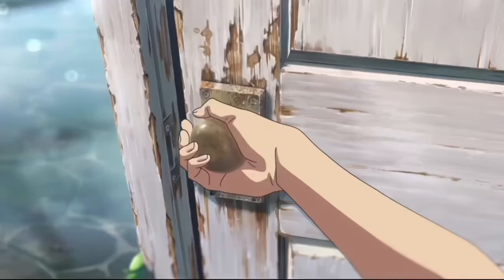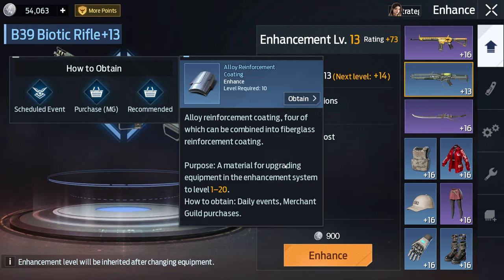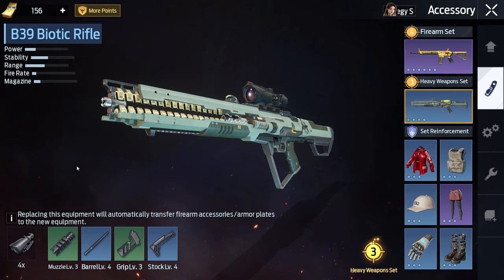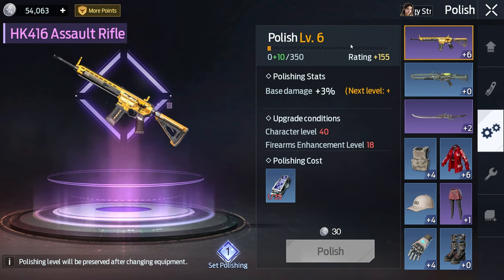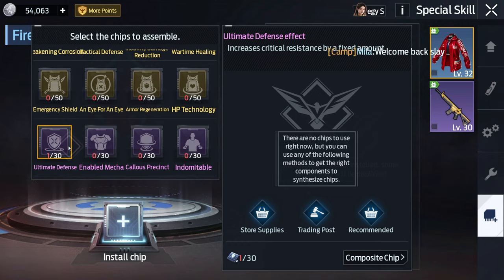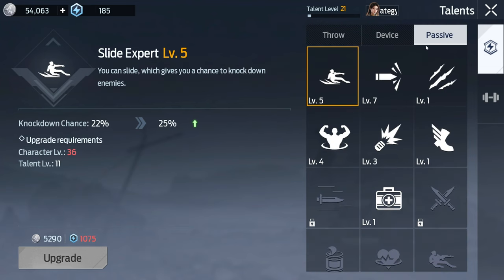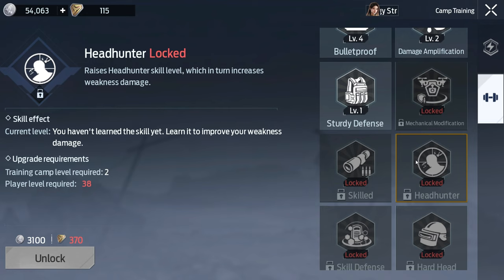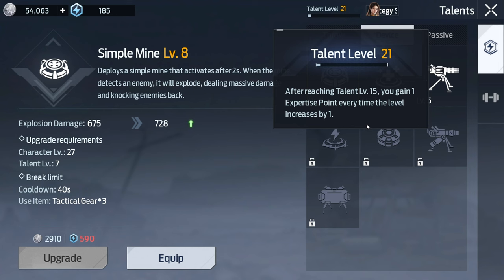SECRET Ways To Upgrade Your Score In Undawn